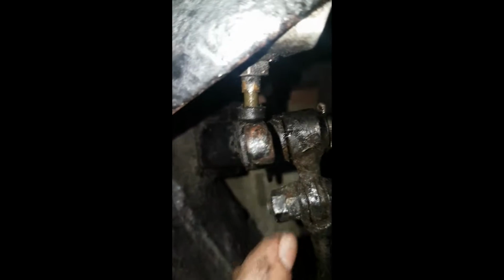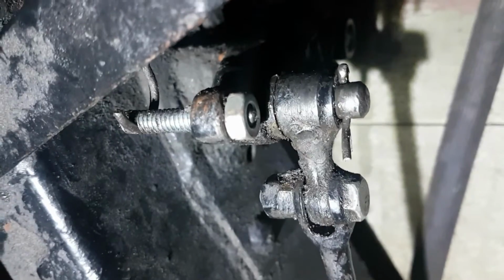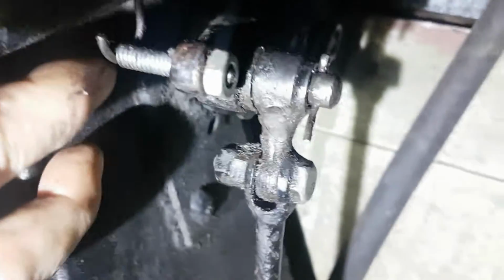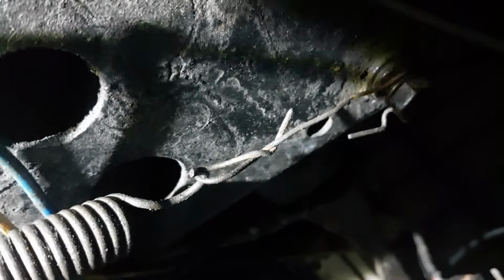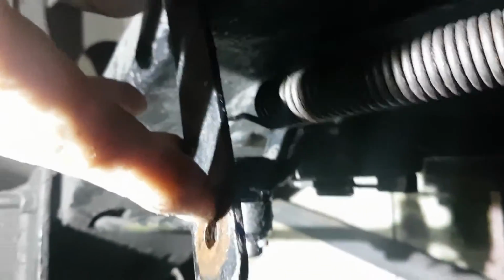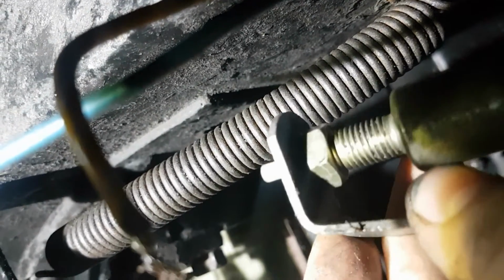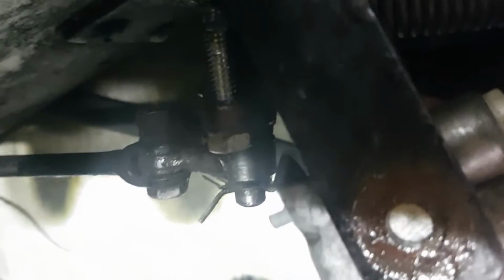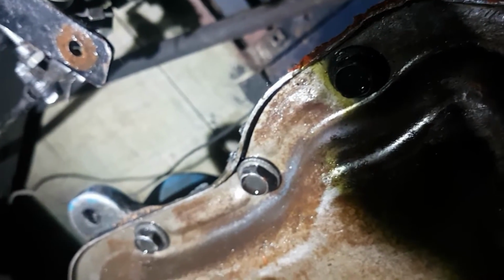BrakePedal Part 4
The brake lights on my 1936 Buick were sticking on when you took your foot off the pedal. It was a bigger job to fix them than you may expect...